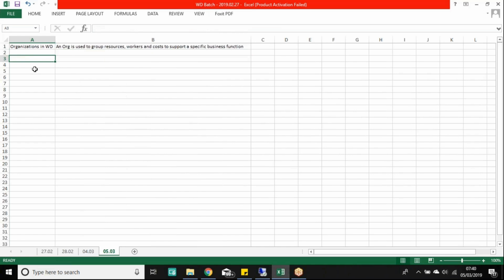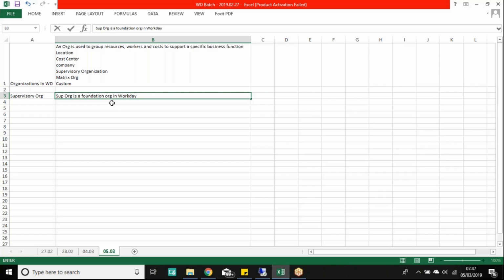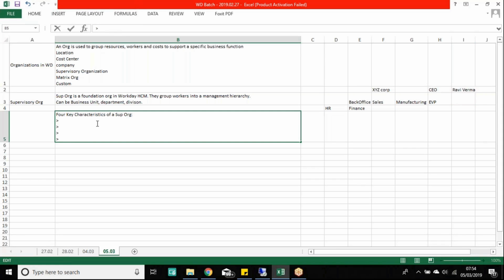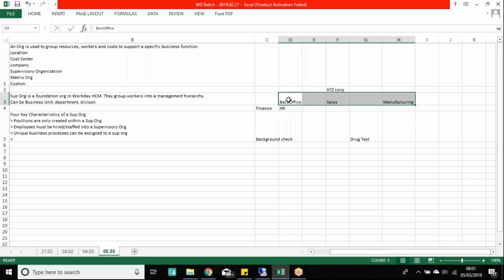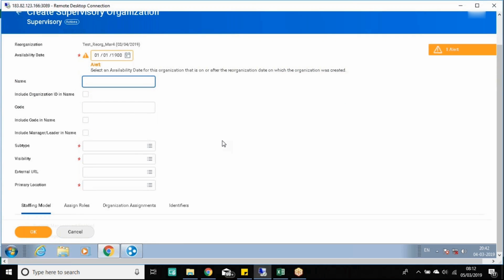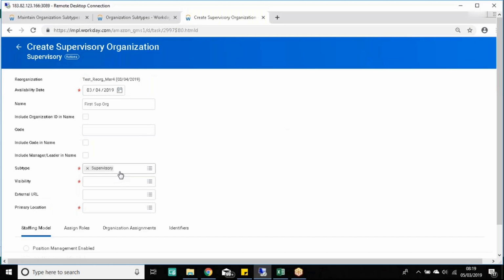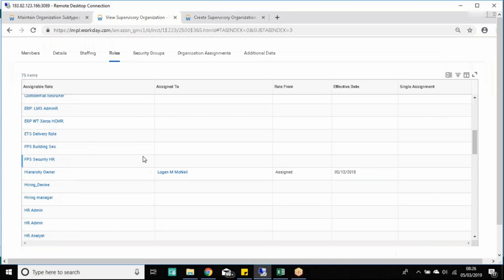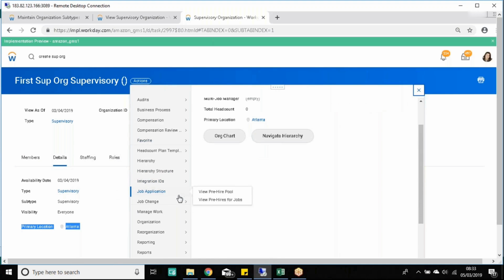Workday HCM Organizations Tutorial | Workday HCM tutorial for Beginners | Workday HCM Tutorial video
This Workday HCM lesson will show you how to use the strong capabilities of this HR management system. You'll learn how to build and maintain personnel records, as well as how to conduct payroll. Workday HCM is an excellent tool for businesses of all kinds, and this lesson will assist you in making the most of it.